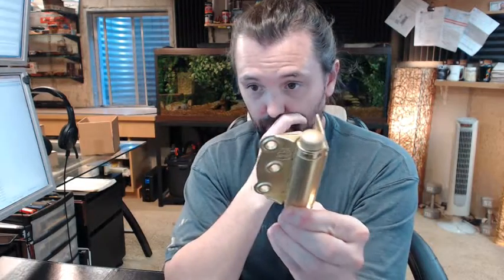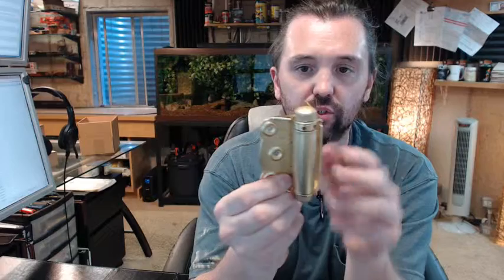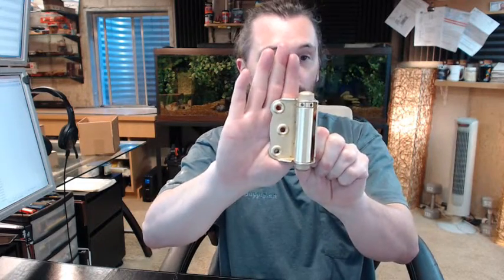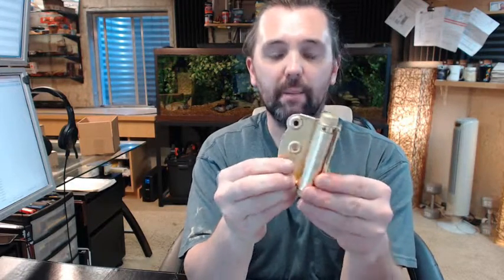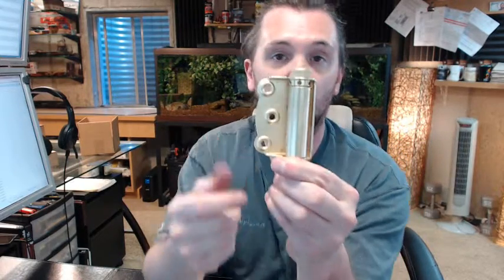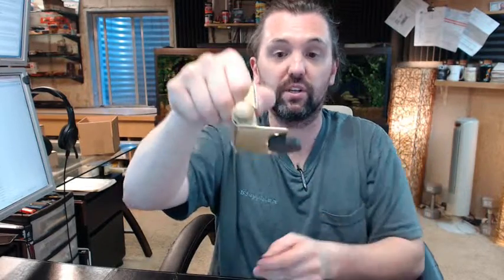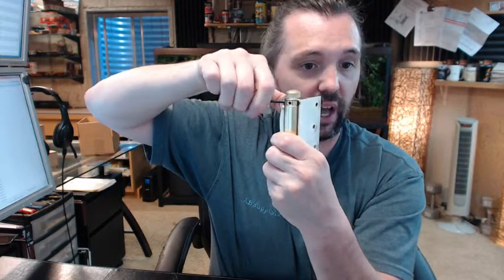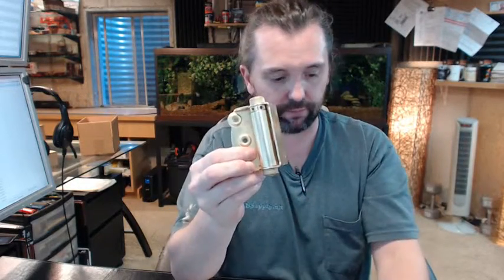Bommer 2200-633 3in Screen Door Spring Hinge-Half Surface-Steel Base-Adjustable Tension-Button Tip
This video is to bring you a closer look at the Bommer 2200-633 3in Screen Door Spring Hinge-Half Surface-Steel Base-Adjustable Tension-Button Tip.
This hinge is a little less common, mainly because this is half-surface mounted.
The leaf that attaches to the face of the door is a surface mounted leaf.
If the door swung toward you, (for example, from your perspective viewing this video) and it was a right hand reverse, my hand would be the face of the door.
The other leaf attaches to the frame.
The 633 is a reference to the color, satin brass finish.
The base material is steel.
This is adjustable, you have a tension rod and pin that will come with this.
There is a link below this video to the template (shows everything important dimensionally).
This hinge is non-handed.
Screws are included in a complimentary finish.
To set the tension, and with the tension collar pointed up, insert the tension rod into one of the holes and turn it clockwise.
As you do this you will reveal additional holes, at this point you can drop the pin into one of those holes.
Bommer recommends no more than three holes turned over.
If the collar is down, turn it counterclockwise.
These are best used on doors that are 20-30 pounds.
Two hinges should be okay for you to use, if you think the weight is a bit more, use three.
This Bommer hinge is made in the U.S.A.
If you have any questions on the Bommer 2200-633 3in Screen Door Spring Hinge-Half Surface-Steel Base-Adjustable Tension-Button Tip or any other product by Bommer please feel free to reach out to us.